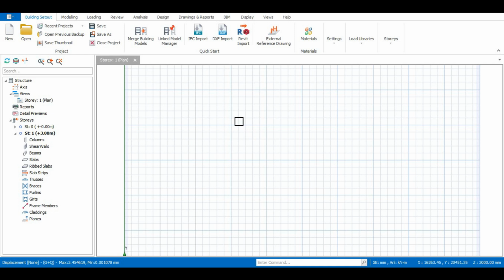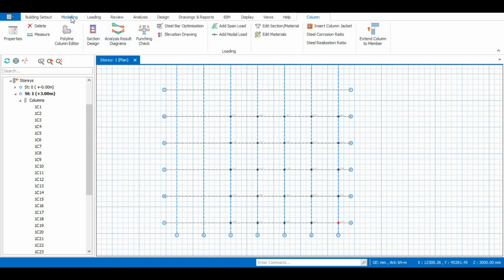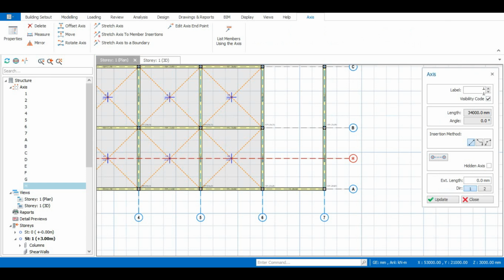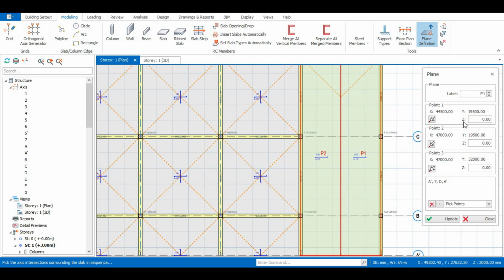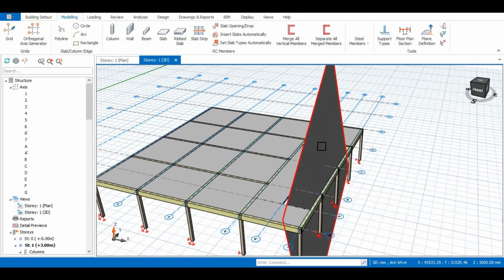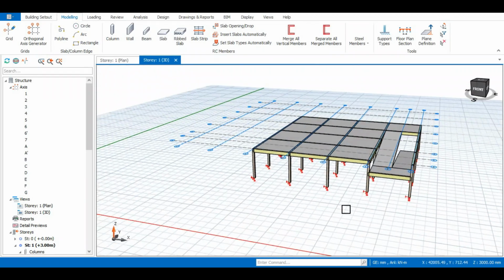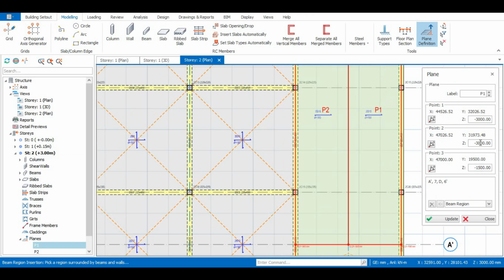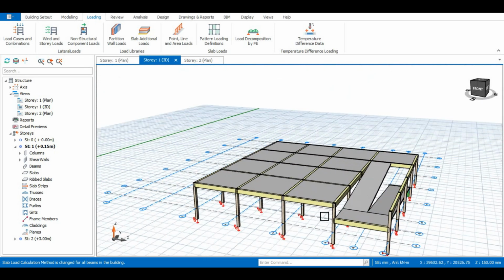Design Inclined Slabs in Protastructure Using Plane Definitions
This is a tutorial video on how to design an angled or inclined slab in Protastructure.
Visit the link above👆 to see our previous video on pad foundation design in Protastructure.

This tutorial video covers the basics of structural design in Protastructure including but not limited to General arrangement, column design, beam design, slab design and the use of plane definitions for inclined slab and beams.
0:00 Introduction
1:05 General arrangement
3:20 Column design
5:27 Beam design
6:05 Batch Beam design
8:26 Slab design
8:50 Offsetting axis
10:32 Design of slab for the ramp
11:49 Setting slab types
12:30 Introduction to Plane definition
15:17 Ramp design
22:50 Setting Load cases
23:30 FE beam load decomposition
24:10 Ramp footing design
24:25 Designing an intermediate story
27:24 Ramp slab adjustments
28:00 Wall design and ramp footing